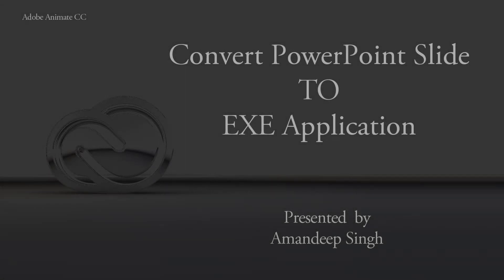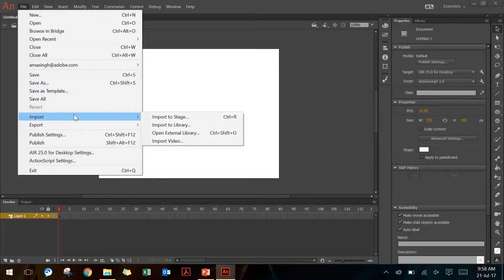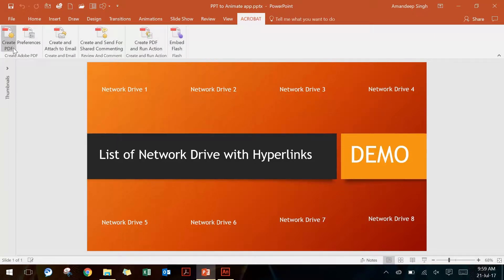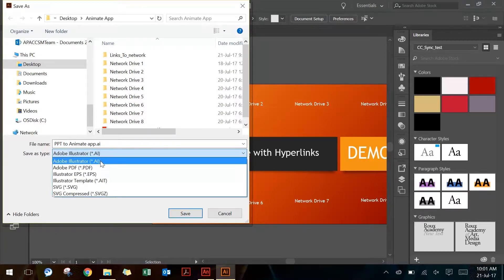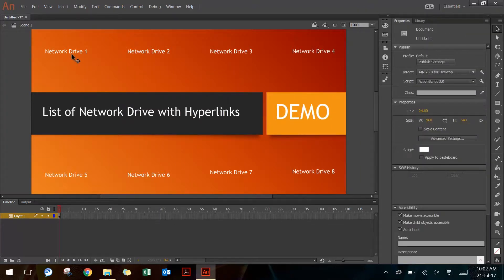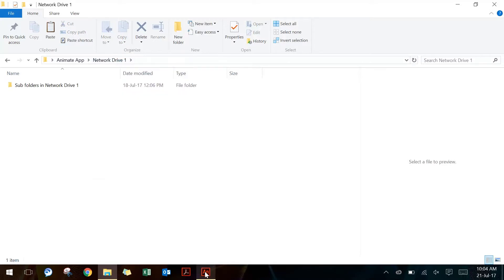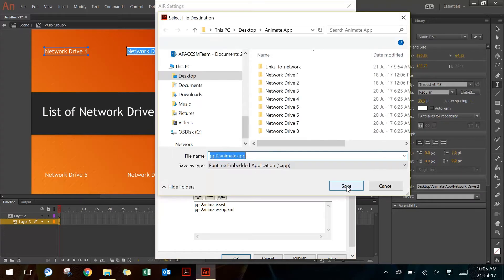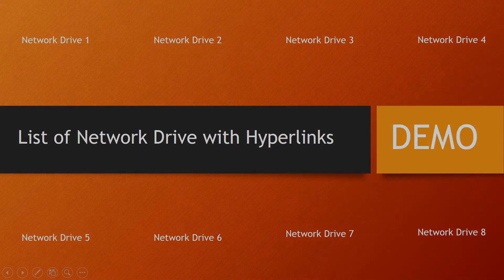How to convert PowerPoint Slide to .EXE Application using Adobe Animate CC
Learn how to convert PowerPoint slide to an exe application using Adobe Animate. This helps you import the structure of PPT slide & takes off the trouble of creating it from scratch.